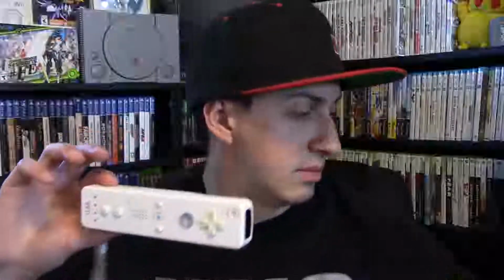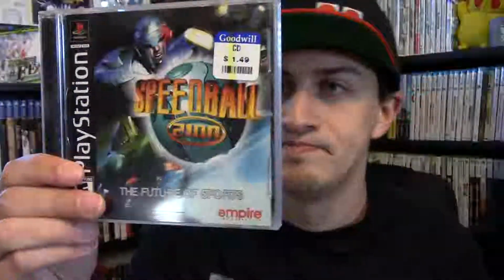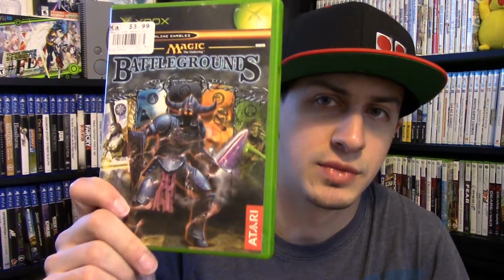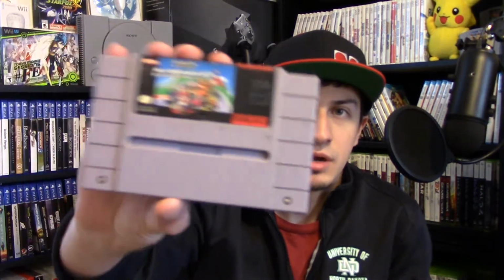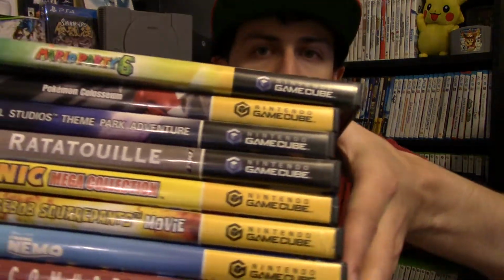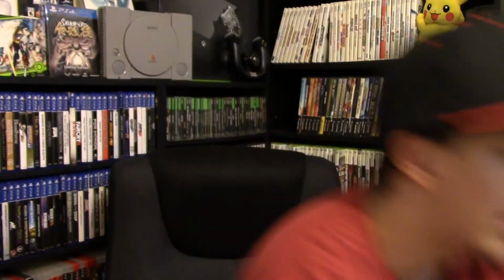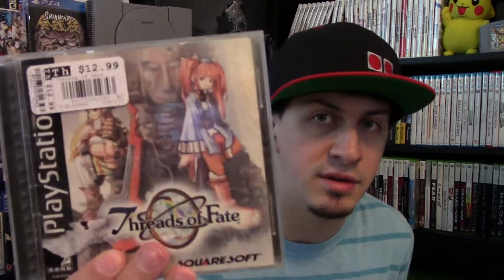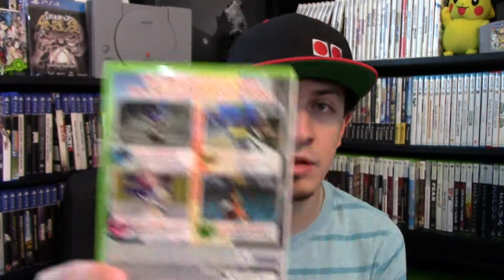Cheap AF Game Collecting Ep 5: Standstill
Episode 5 of The Cheap (Almost Free) Video Game Collection. We got a lot of pickups, but we still need to make some more cash!